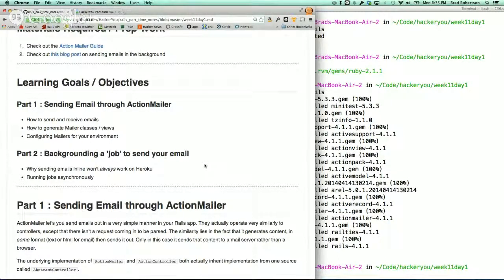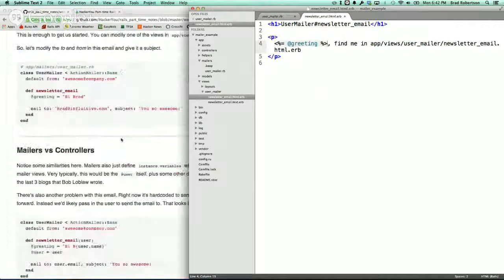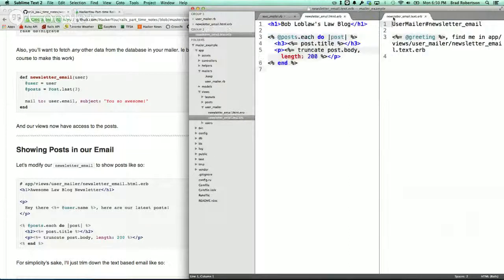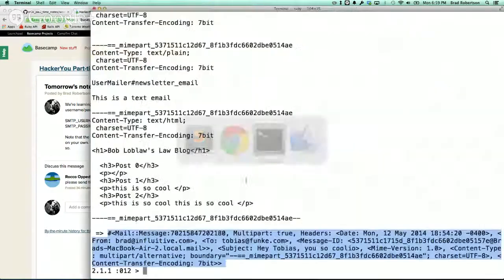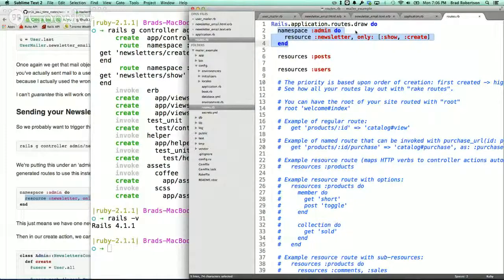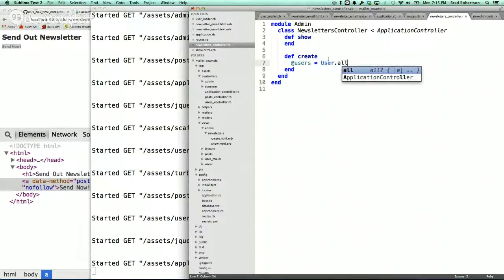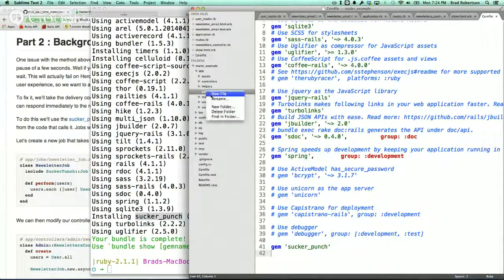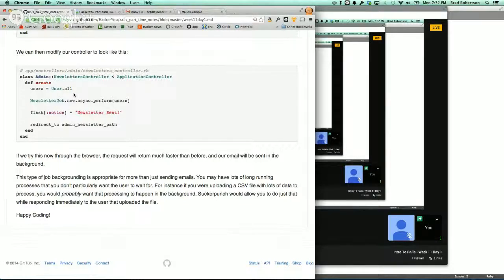Intro To Rails - Week 11 Day 1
Mailers !!!